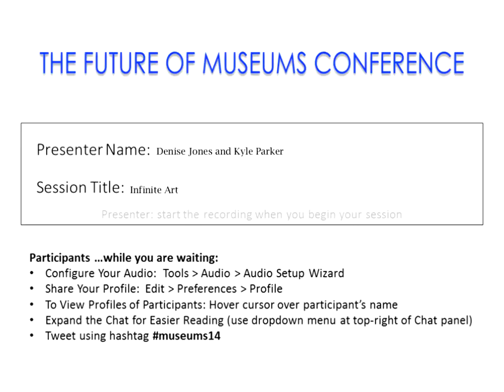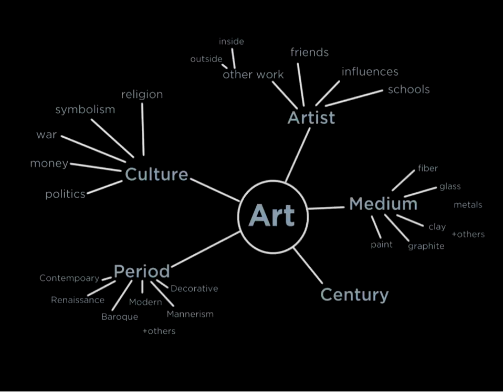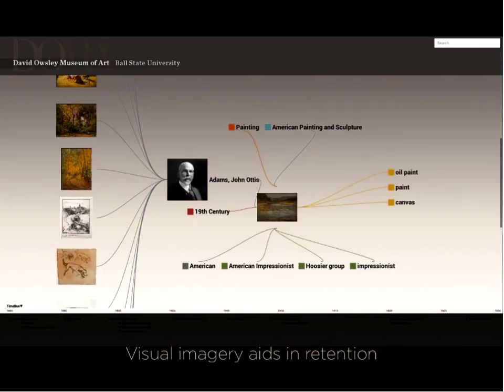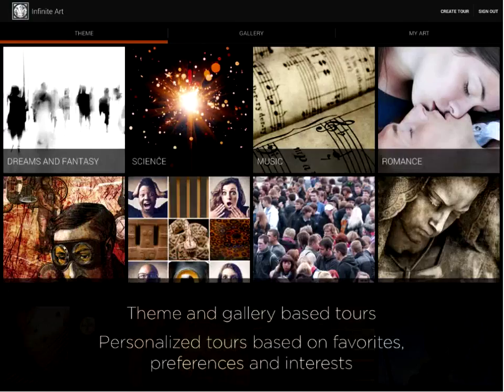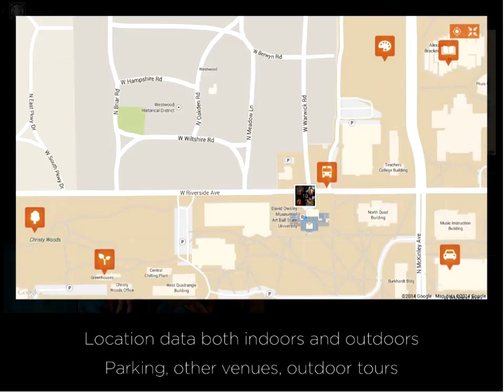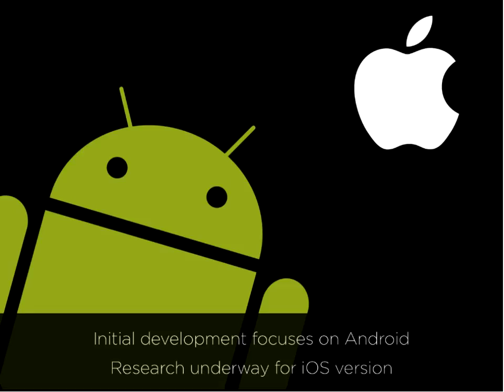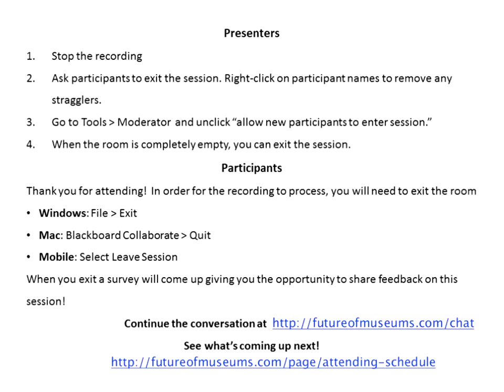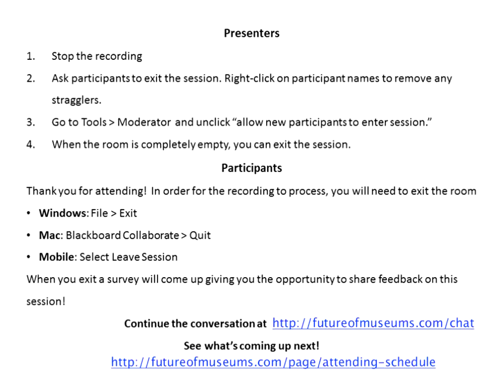Denise Jones on Infinite Art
If “a picture is worth a thousand words,” how can the infusion of technology help works of art communicate their story to the public? Permanent art collections typically use small placards.

The David Owsleys Museum of Art at Ball State University is transforming the museum experience by using data visualization. Denise Jones, director of enterprise user relations at Ball State.